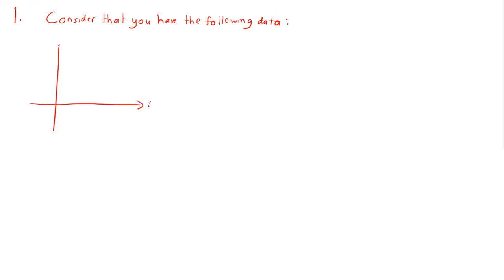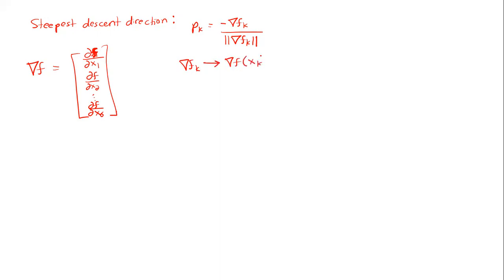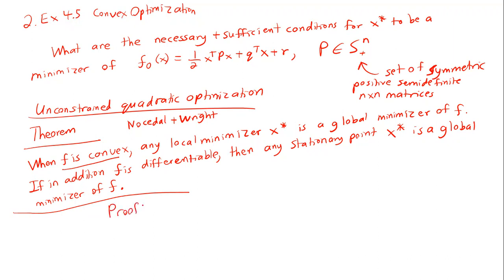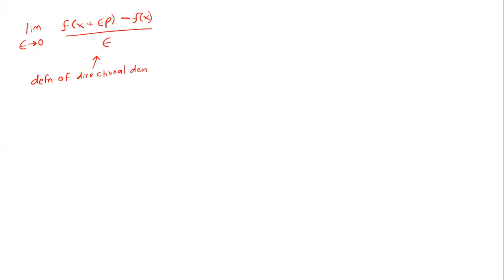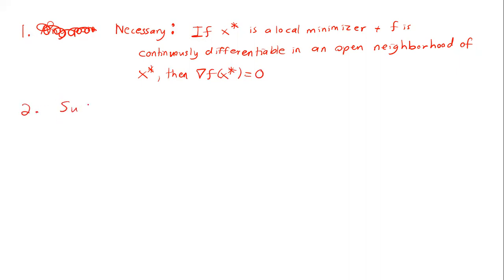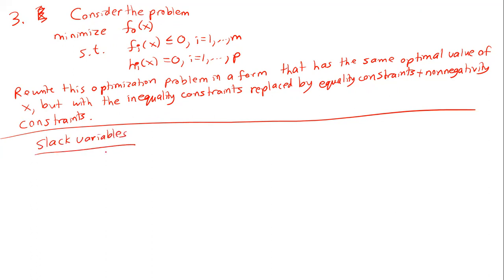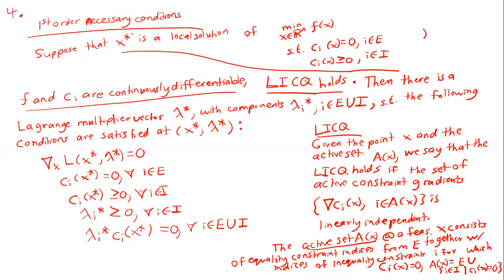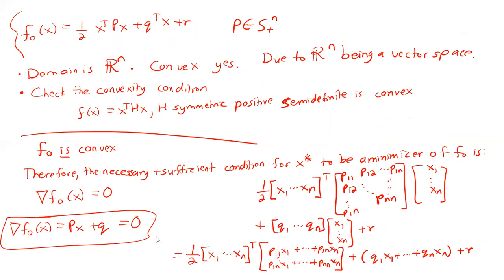Overview of Optimization Fundamentals, Part 4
Examples so Far
Numerical Optimization by Nocedal and Wright